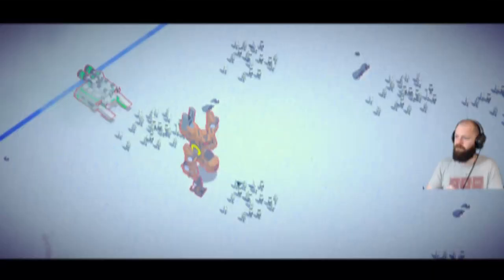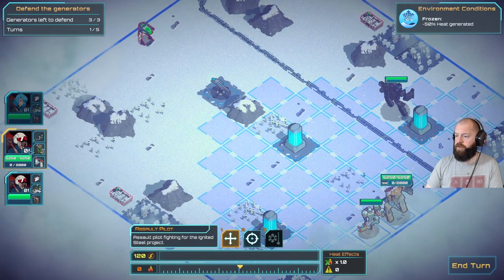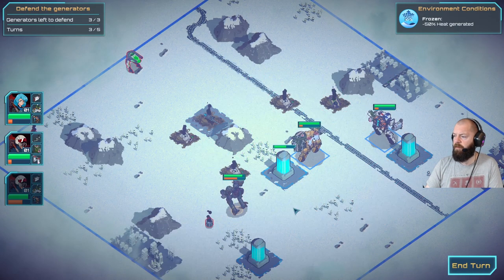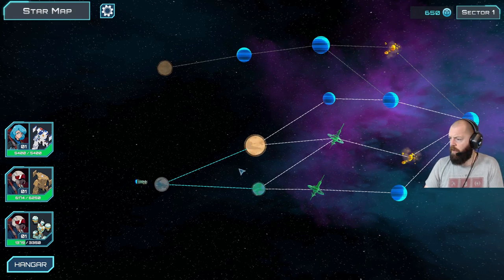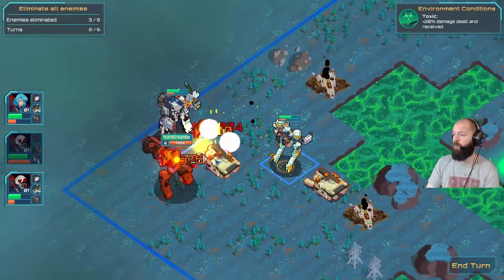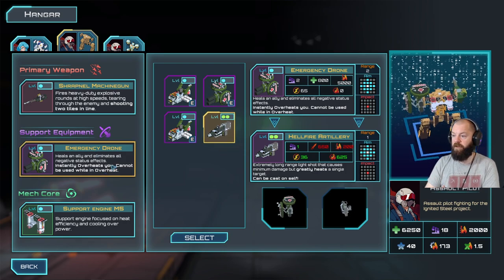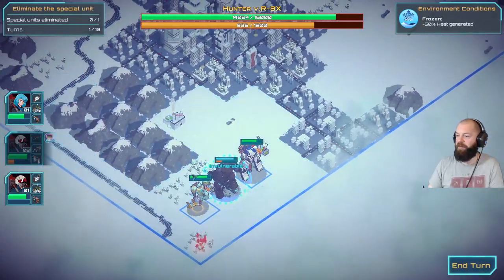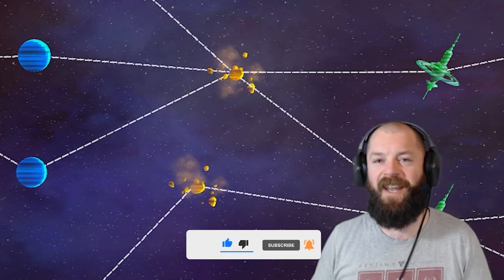MECHA STOMPING ACROSS SPACE! - Ignited Steel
Watch Rog try to play Ignited Steel!
Ignited Steel is is a mech roguelike turn-based-tactics game. Manage a team of overheating old-tech mechs, more heat means more vulnerability and damage! Unravel the galaxy’s story as you travel from node to node, improving your mechs, acquiring new pilots, and defeat the sentient A.I. overlord!

FOLLOW ROG!

Ignited Steel - Turn-Based Tactics and Strategy game with Mechs!

Aiming to fulfill its expansion instinct, humanity created an A.I. which controls and manages all necessary resources to expand the human race throughout the galaxy. Soon, a fatal flaw in the A.I. "PharOS" code was discovered: it could not and would not stop expanding.

With the hope to halt PharOS’ expansion, the human race depends on "The Ignited Steel” program, a plan reliant on outdated technology which PharOS cannot control.

Old Mechs from past wars are now humanity’s only hope.

Attacking and moving mechs requires energy and can overheat the mech. If overheated, mechs output more damage while being more vulnerable to enemy attacks.

A key element to gameplay is finding the perfect balance between damage and vulnerability.

Pilots from every corner of the universe volunteer to the Ignited Steel program, each bringing their unique personalities and tactics.

As the Ignited Steel program regains control of the galaxy, new pilots will join the cause against PharaOS.

There're 3 types of mechs: Juggernaut, Stalker and Javelin, each with their own advantages and counterplay.

Mechs are built using unique modules each with their own purpose. As the Ignited Steel program liberates the galaxy, they will earn and purchase new modules with unique traits.

The galaxy is full of contrasting planets and stories to be told. By jumping from node to node the ignited steel program will discover the galaxy's stories, and add new modules and pilots to the crew. New planets, pilots, modules, events and missions in every playthrough!